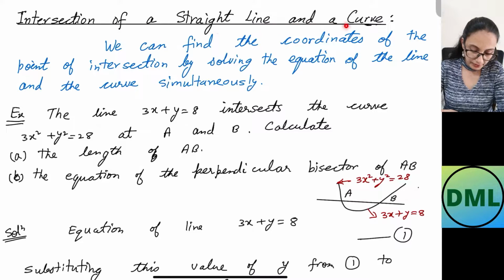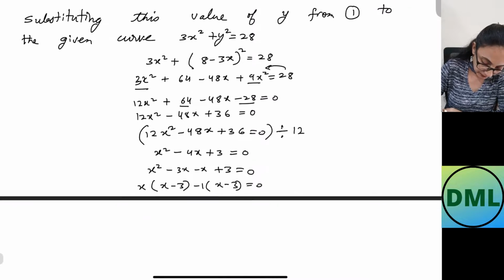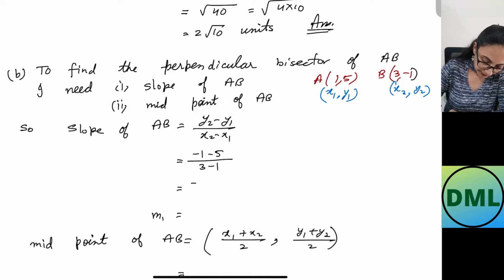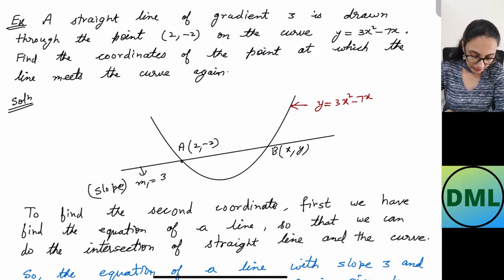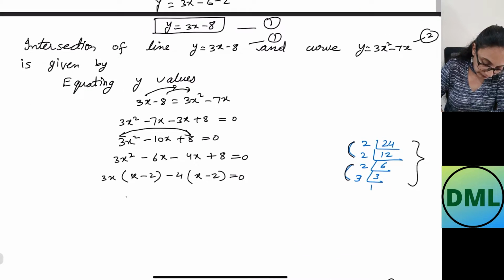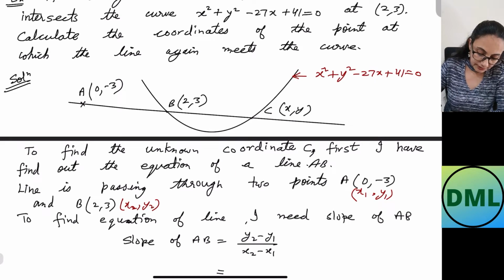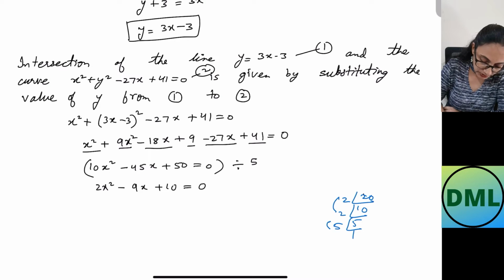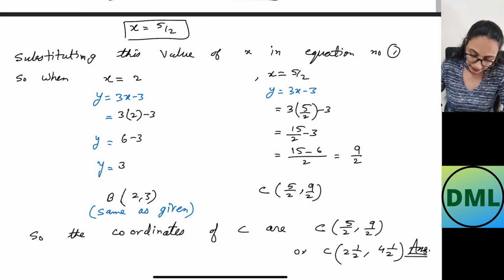IGCSE Add Maths - Coordinate Geometry Part 10 - Intersection of the Curve and the Straight Line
Hello everyone, in this video I will show you how to find the coordinates when the curve and the straight line intersects.This is the tenth video about Coordinate Geometry.

Credits : DML